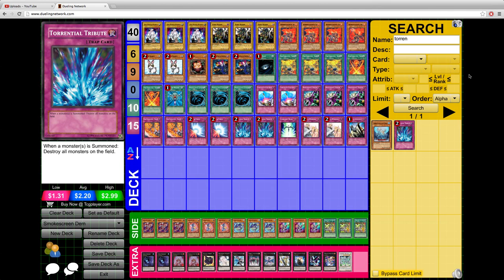Pro Moves: Smokescreen!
Dueling Network: EAKCrewProductions
Xbox Live: EAKSin70